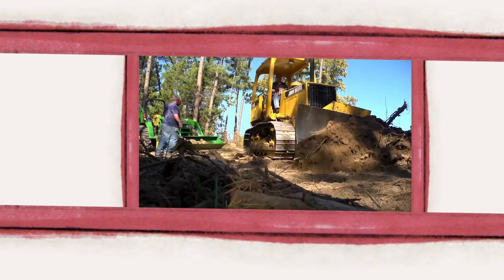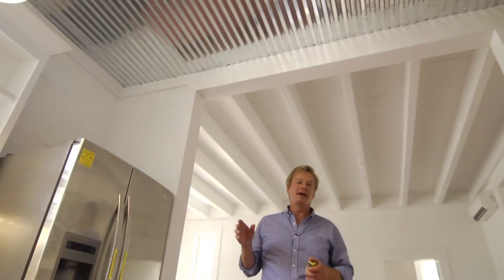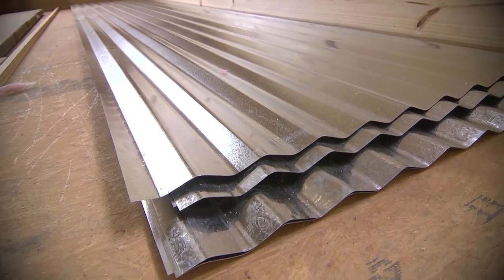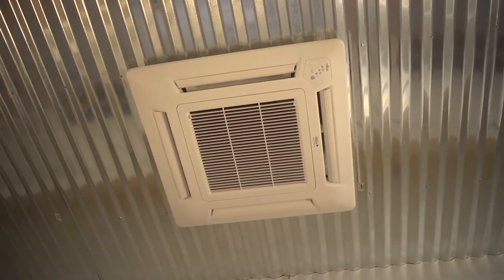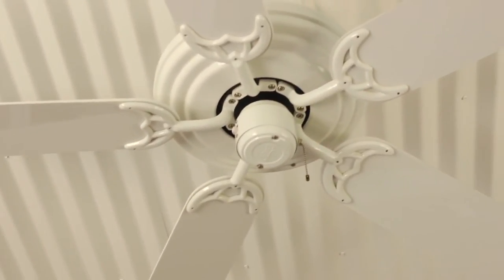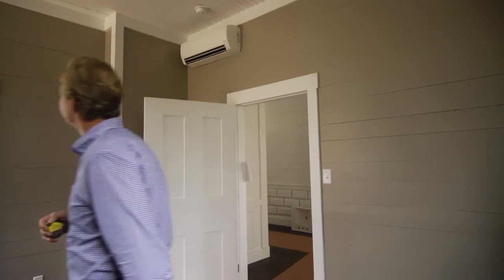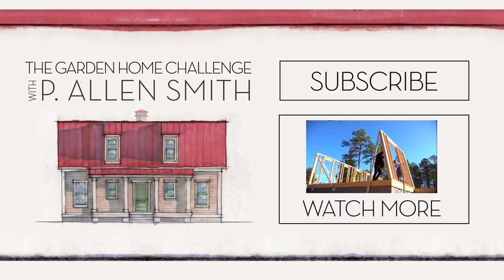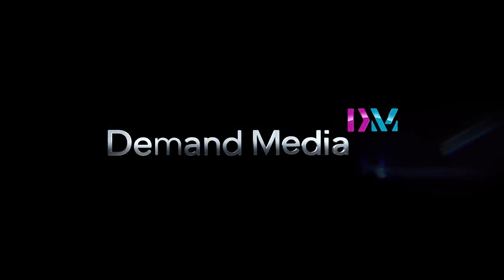Budget Ceilings for the Win | Day 126 | The Garden Home Challenge With P. Allen Smith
In order to keep costs down on the house, Allen had the ingenious idea to use tin roofing for the kitchen ceilings. Well, Allen took the barn roof ceiling concept a step further: the master bedroom.